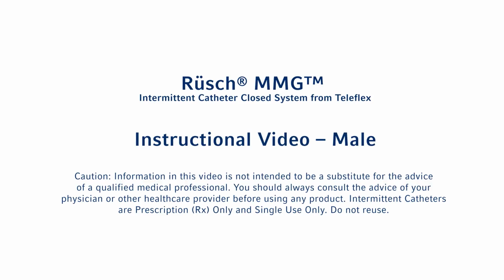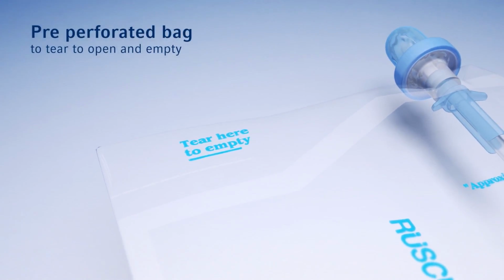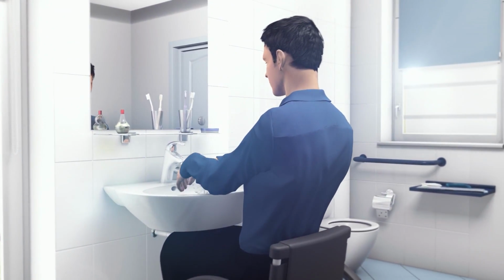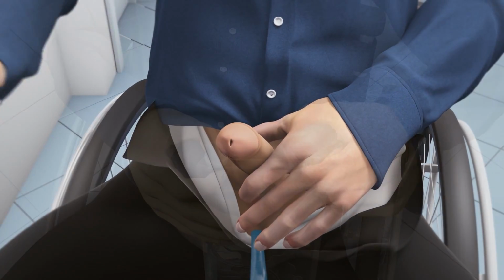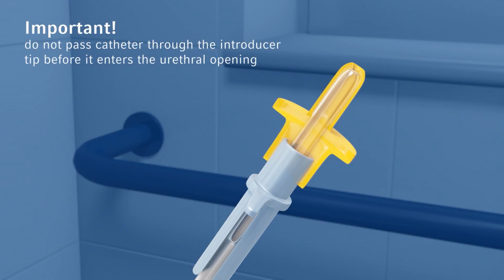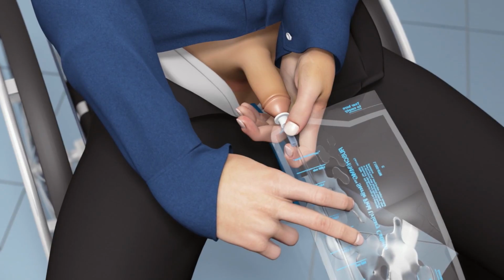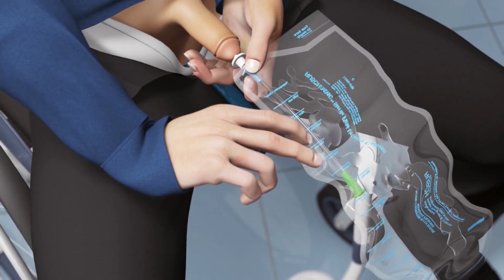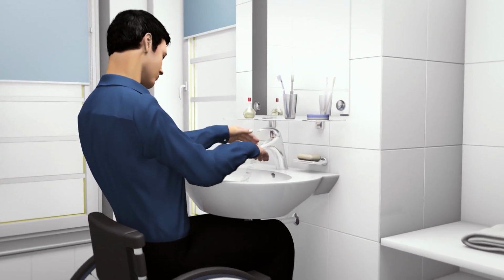Rusch MMG Intermittent Catheter Closed System: Male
Patient instruction video